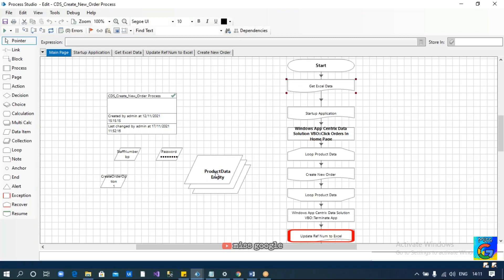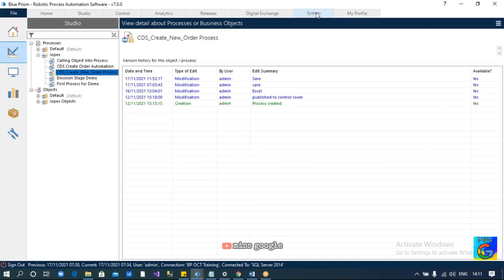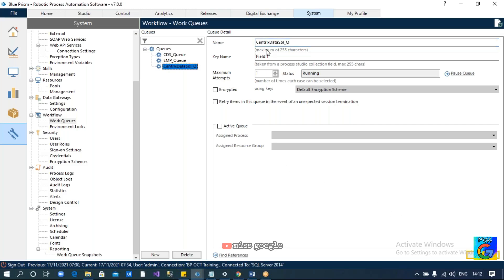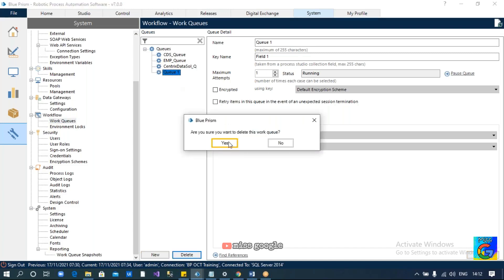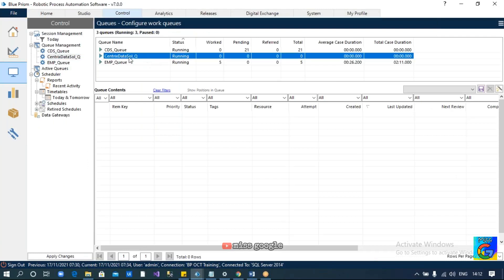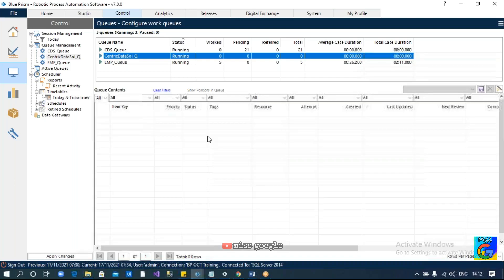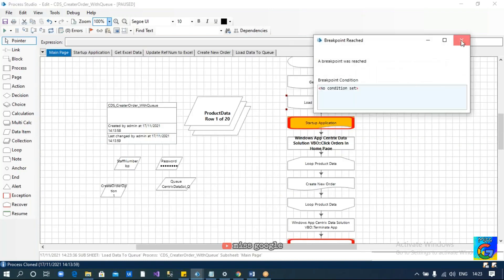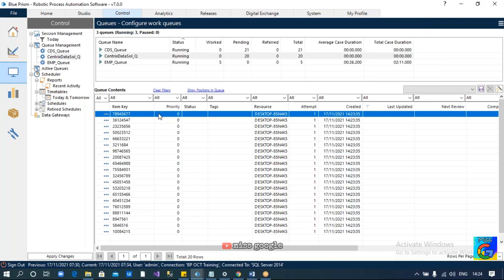BluePrism lesson 11 | Queue Management Part-2 | RPA training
In this video we are going to see the Queue Management of blueprism. We will see the further stages of blueprism in upcoming videos.

Share your thoughts about this video in the comment section and if you have any doubts post the doubt in comment section.